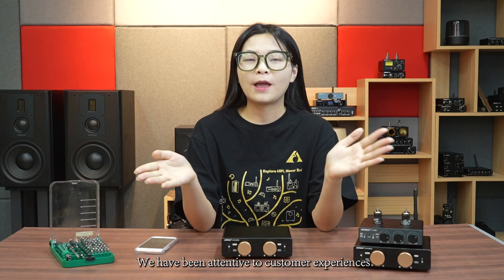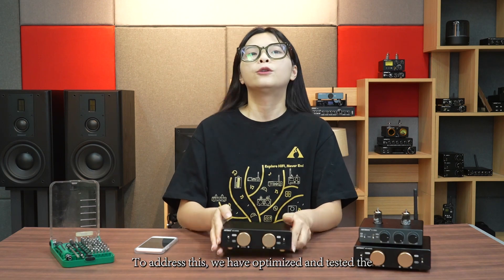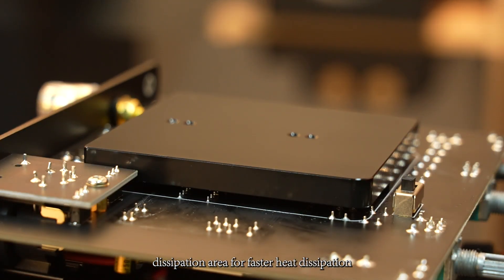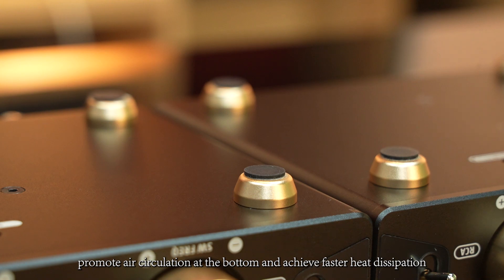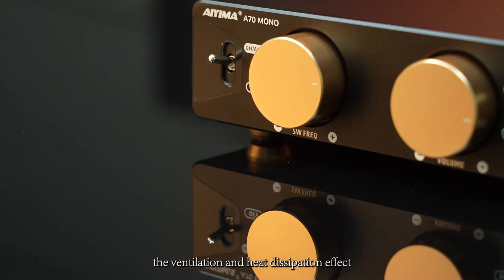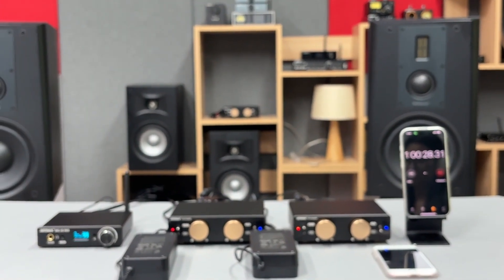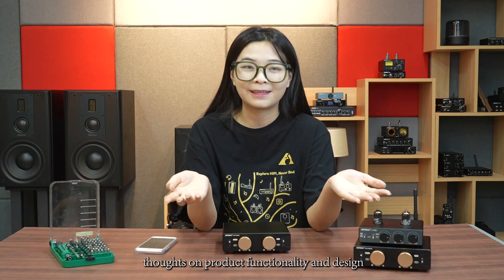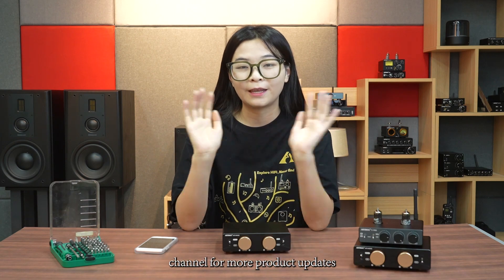What thermal improvements have been made to the Aiyima A70Mono?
In this video, we will delve into the cooling design and temperature testing of the Aiyima A07 mono amplifier. We'll reveal how its efficient cooling system maintains stable performance during extended use, preventing potential overheating issues. Through real measurement data and live demonstrations, you'll see how this amplifier excels under  loads, ultimately delivering an unparalleled audio experience. Join us to uncover the cooling secrets of the Aiyima A07 Mono！
00:00 Dazzling appearance display
00:22 Reasons for Cooling Optimization
00:52 The Secret to Low Temperatures
01:44 Real Temperature Test
04:45 Final Temperature
05:12 Ending